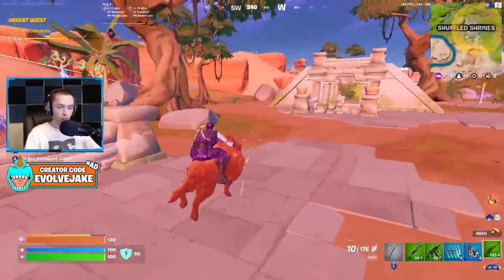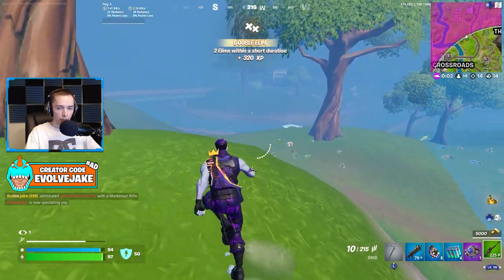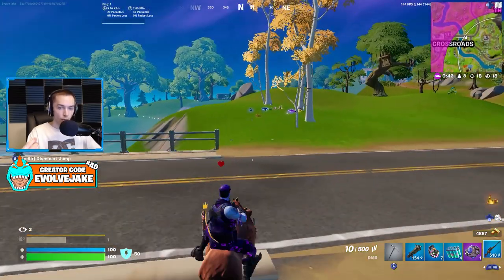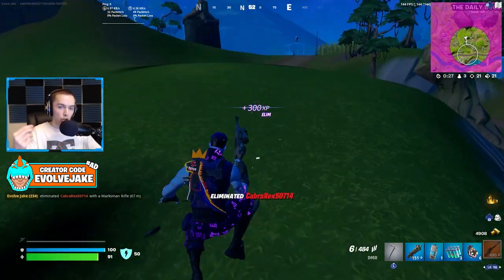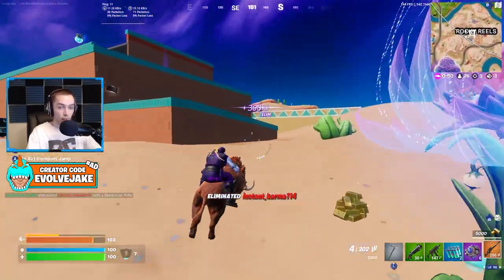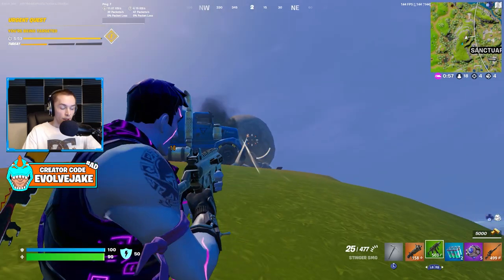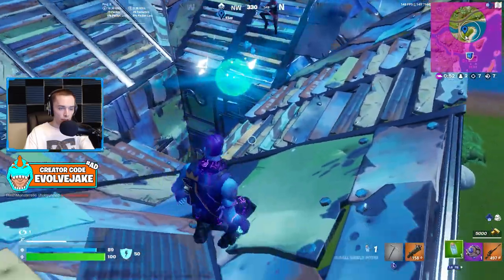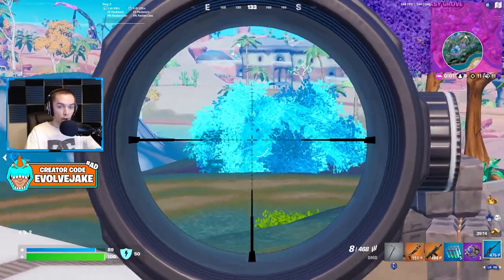Here's Why I Don't Think The DMR Is Good In Zero Build (Fortnite Zero Build Tips & Tricks)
In this video I explain why I don't think the DMR is very good and why I prefer the Striker Burst Rifle or Aug is the Best Assault Rifle in Fortnite Zero Build. The AUG being so versatile and dominant at many ranges it what makes it the best rifle in season 3 and a key piece to the best loadout in zero build. Let me know what you think of the DMR and which rifle you think is best down in the comments below!